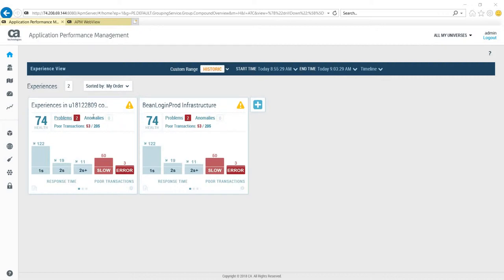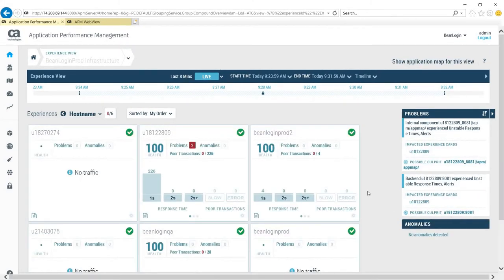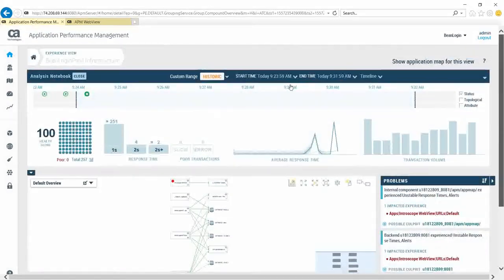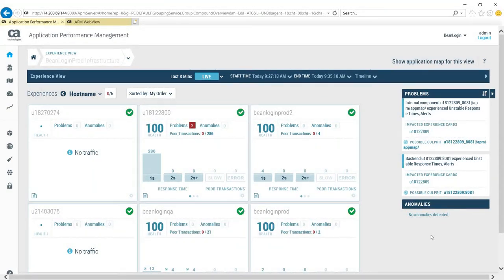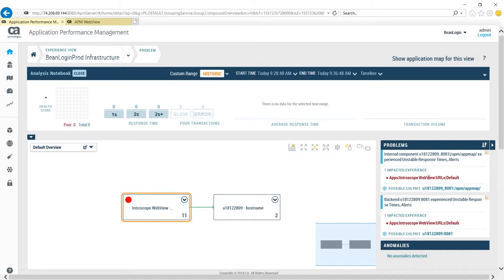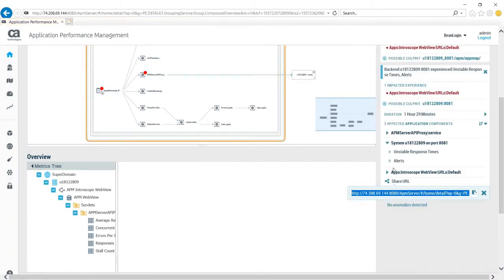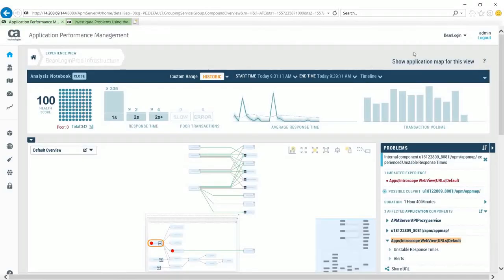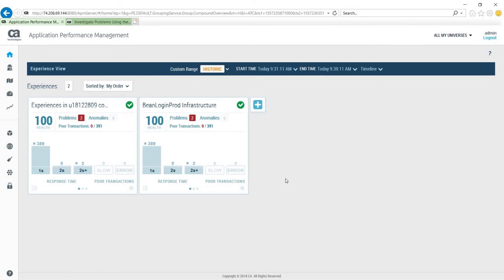Team Center Problems Anomalies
This is an introduction to CA Team Center's Problems  and Anomalies